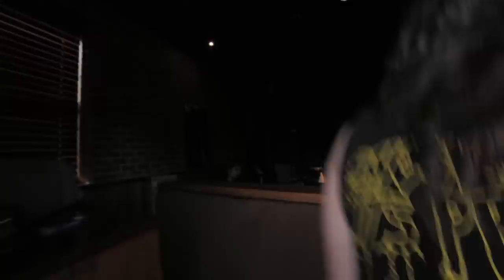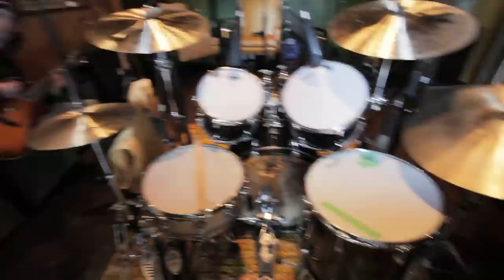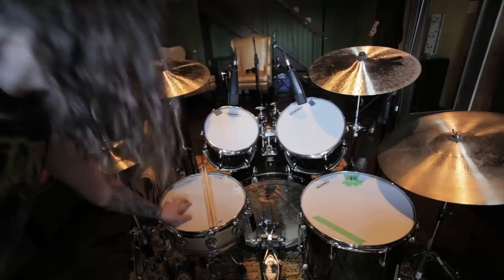BLACK MOOR - RECORDING LETHAL WATERS [HD]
Here's a glimpse into the studio life with Black Moor as they record their sophomore album "Lethal Waters", available now through Diminished Fifth Records.  Filmed at Codapop studio's in Halifax, Nova Scotia. Filmed in high definition by Jeff Miller.

Black Moor are on tour now, check out their page for more info!